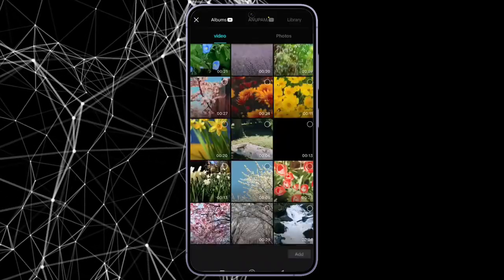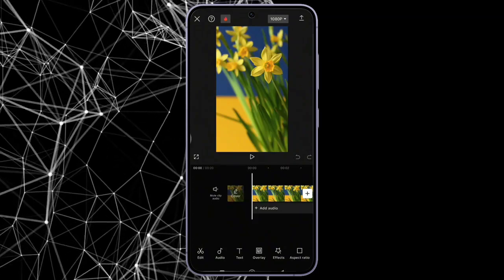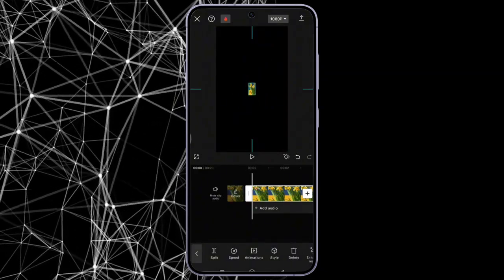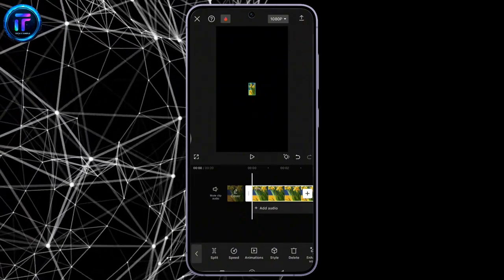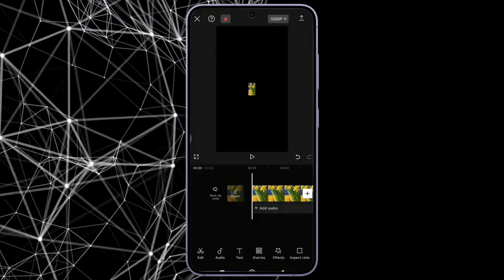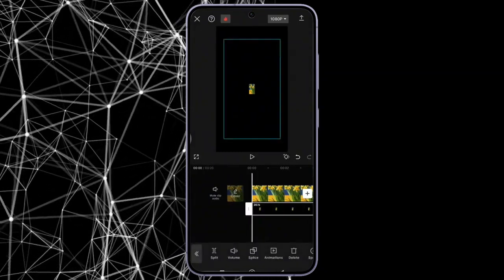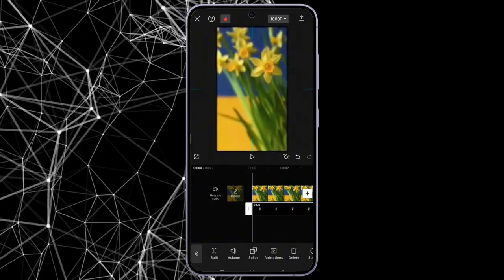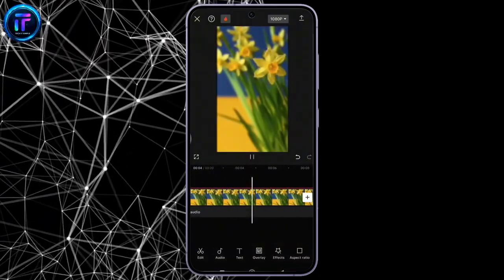How to Lower Video Quality in CapCut 2024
Lowering video quality in CapCut can help reduce file size or speed up processing. In this video, we explain how to adjust the video quality and export settings to achieve lower-resolution outputs. We cover the steps to change export resolution, frame rate, and bitrate.